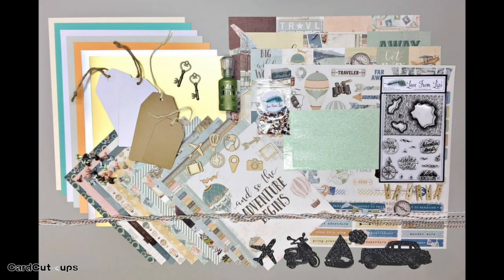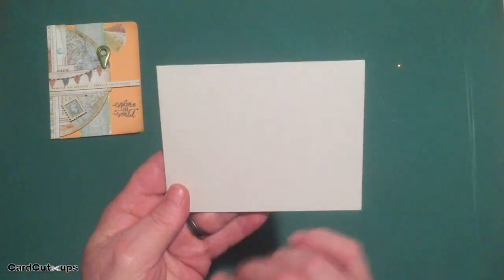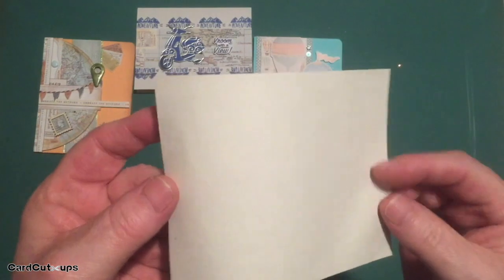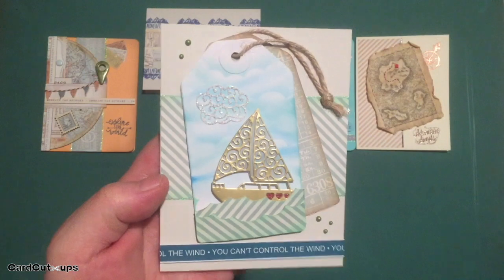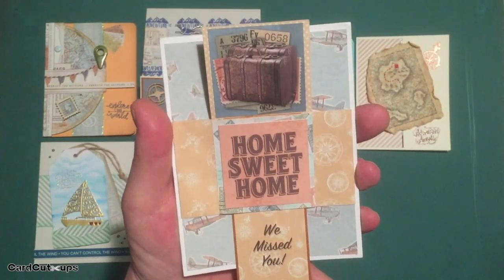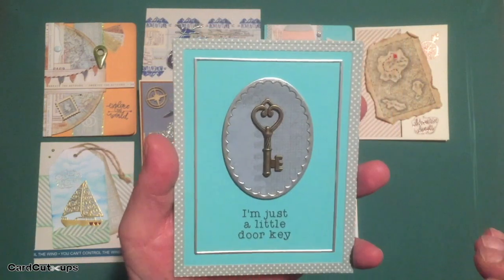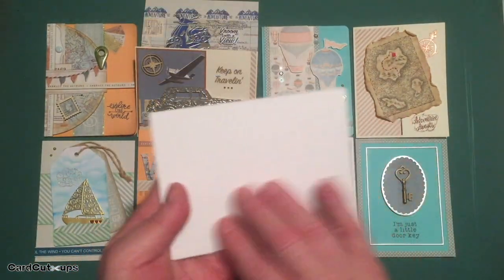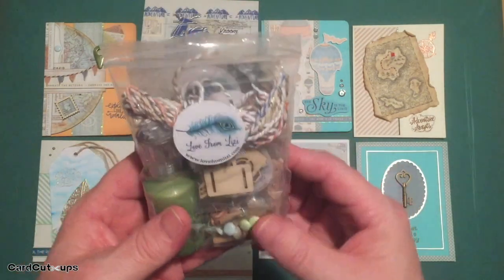10 Cards 1 Kit • Love From Lizi April 2019 "Bon Voyage" Card Kit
Hello Folks! Scott here with my 10 cards from the Love From Lizi April 2019 Card Kit. This is Lizi's "Bon Voyage" Card Kit, featuring a rather masculine color palette, with all sorts of retro travel images and sentiments that seem to beg for some good old-fashioned collage type cards! Let me know if you have any questions and which card(s) you like best!
At posting there are still a few kits available at Lizi's! If you go shopping at lovefromlizi.com, please use my
For more detailed information, better pictures and product links, please visit my